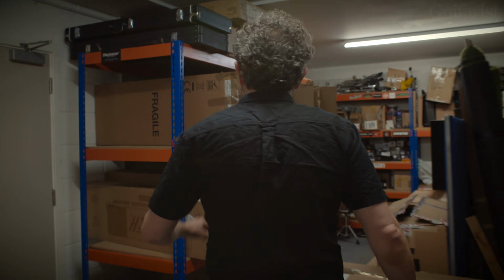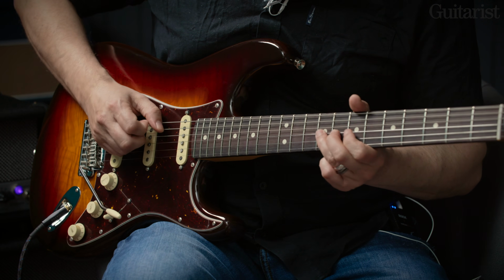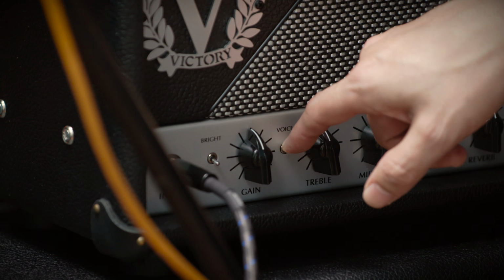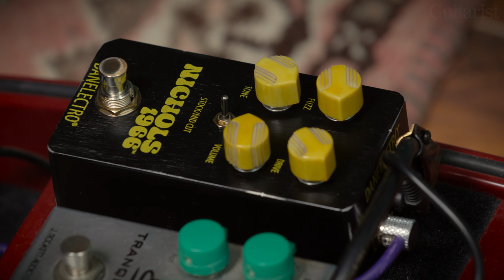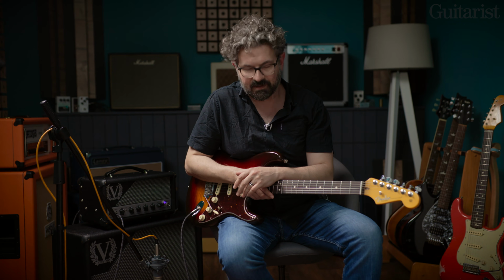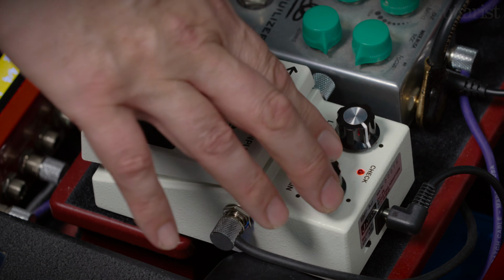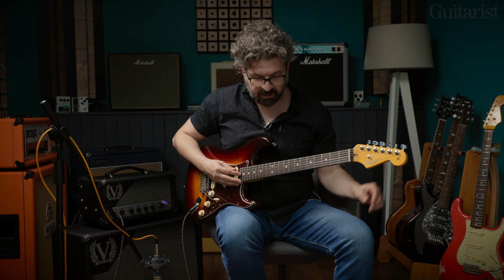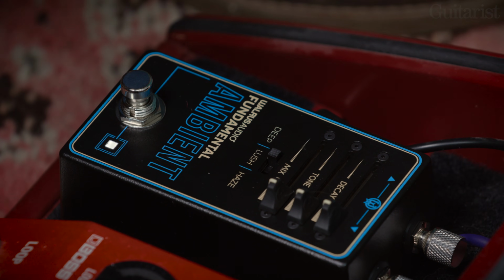Rig Of The Month: Fender 70th Anniversary Strat + Victory Deputy + Danelectro, Boss and Walrus FX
00:00 Intro Demo
02:24 Rig Of The Month Overview
03.24 Fender 70th Anniversary American Professional II Stratocaster
08:07 Victory The Deputy Compact head
14:36 Danelectro Nichols 1966
19:50 Boss Waza Craft BP-1w Booster Preamp
25:41 Signal Chain Info
26:15 Walrus Audio Fundamental Series Ambient reverb
34:06 Outro with Ambient Reverb and Drive

Jamie Dickson of Guitarist magazine plugs Fender's 70th Anniversary American Professional II Stratocaster into Victory's The Deputy Compact Head, designed for YouTube star Peter Honore, and three hot new effects: the Danelectro Nichols 1966 Vintage Fuzz Distortion, the Boss Waza Craft BP-1w Booster Preamp and the Walrus Audio Fundamental Series Ambient reverb. Every month we put together a killer rig from the coolest new gear to arrive at the Guitarist Tone Lounge, exploring the key features of each new product in the Rig Of The Month and recording them in reference-grade audio so you can evaluate their sounds and features with an in-depth commentary from Guitarist Magazine editor-in-chief Jamie Dickson